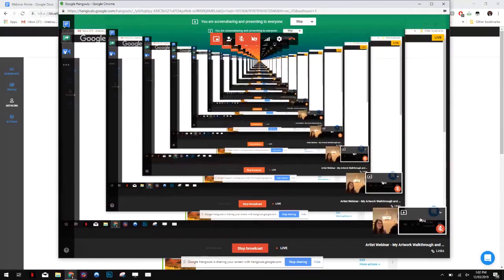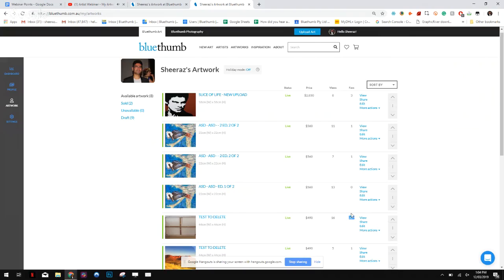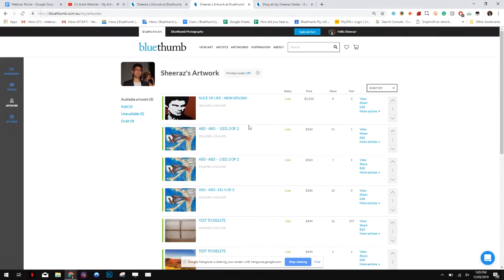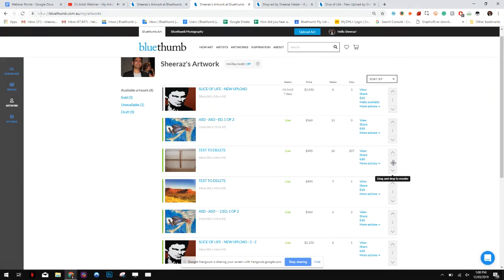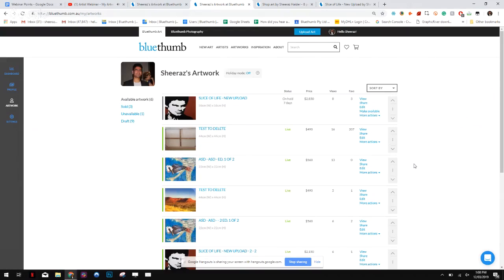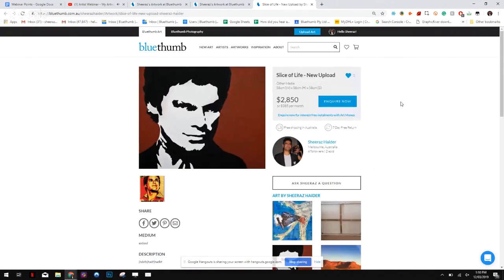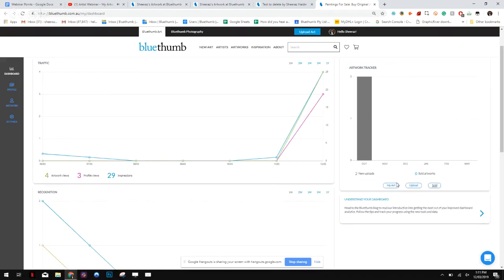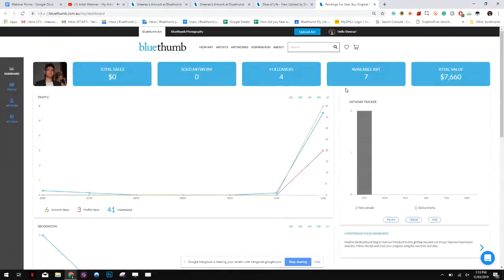Artist Webinar - My Artwork Walkthrough and interesting Podcasts to listen to (and why)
Bluethumb is the leading online art marketplace for Australian artists to display and sell their work.